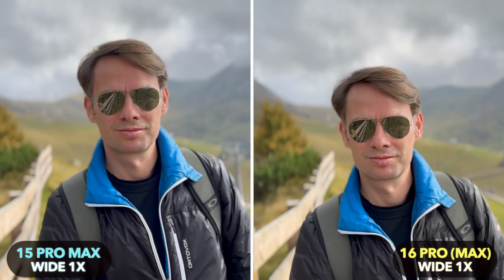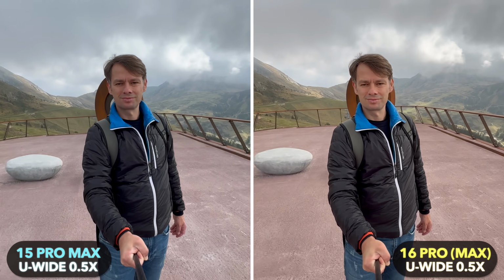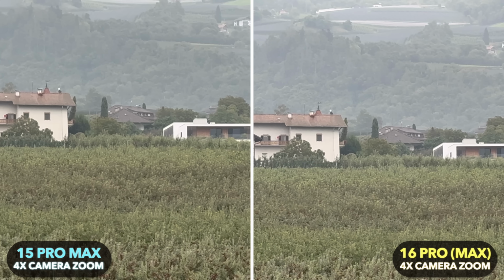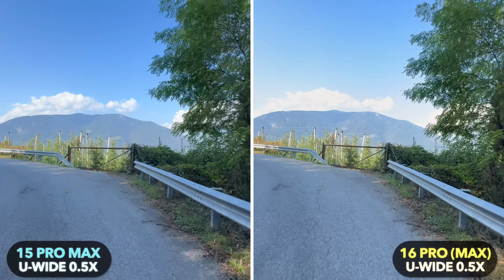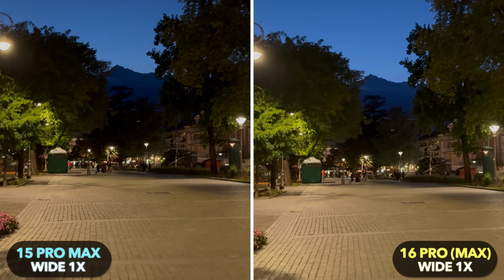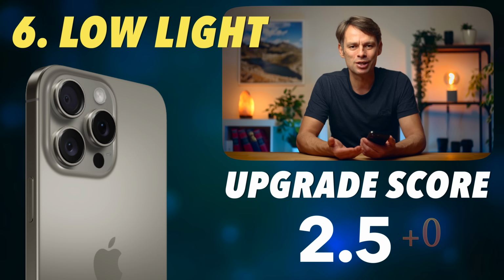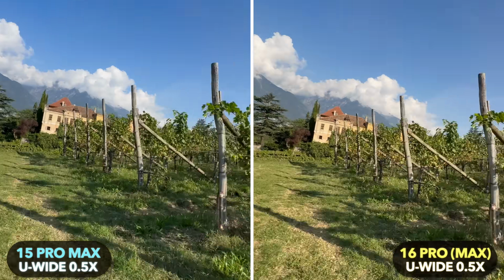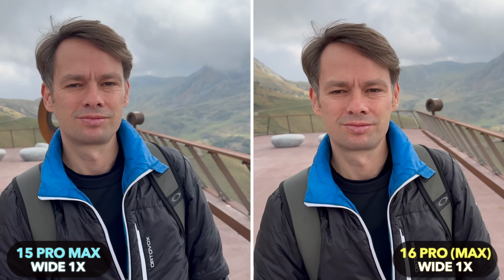iPhone 16 Pro (Max) vs iPhone 15 Pro Max Camera Test: Shocking Results!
- iPHONE ACCESSORIES -
Wireless Charger
Screen Protector

My main camera
My main lens
My favorite lens
The lens I use for YouTube
Best SD-Card to shoot 4K video
My microphone

0:00 iPhone 16 Pro vs iPhone 15 Pro Max
0:24 Image Quality: Color & Contrast
1:53 Lenses & Focal Length
2:57 Resolution & Detail
4:18 Dynamic Range
4:55 Slow Motion
6:08 Low Light
8:01 Audio Quality & Spatial Audio
8:59 Cinematic Video
9:27 Image Stabilisation
9:46 Camera Control Button
10:12 Photographic Styles
10:33 48 MP Sensor of the Ultrawide Lens
10:56 Recommendation and final Thoughts